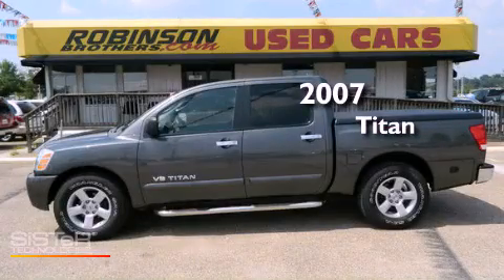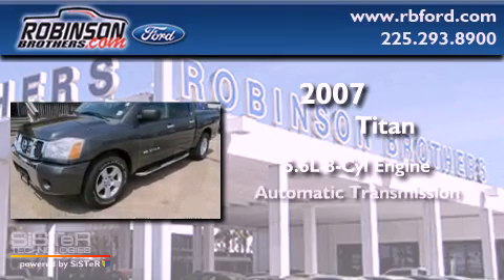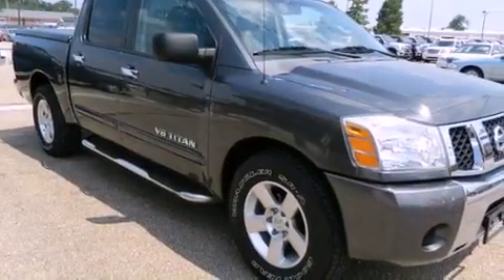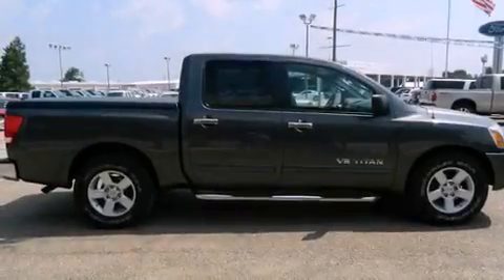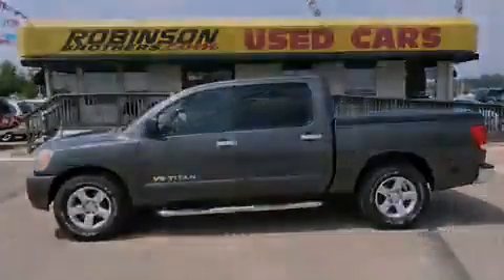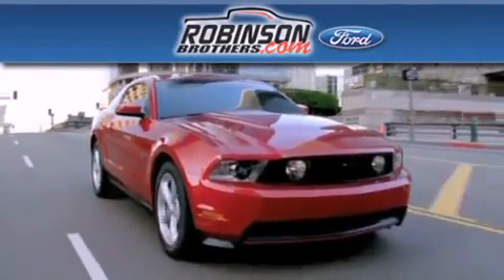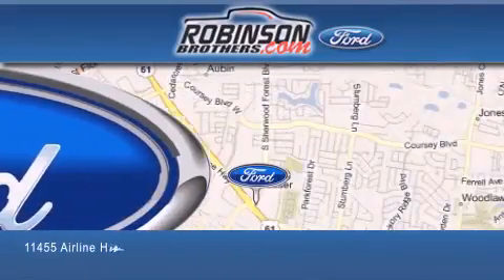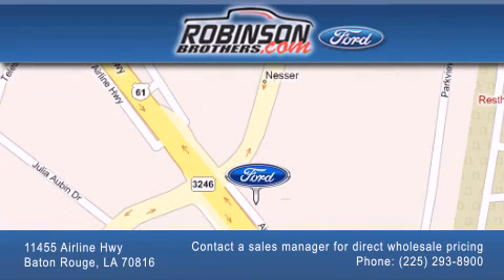2007 Titan Baton Rouge LA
Year : 2007
 Make :
 Model : Titan
 Engine : 5.6L V8 DOHC 32V FFV
 Trans . : Automatic
 Exterior : Gray
 Miles : 102,454
 Interior : Gray
 Stock : F737F1